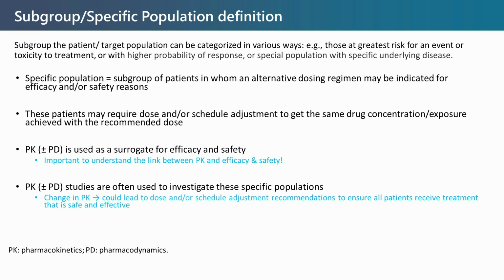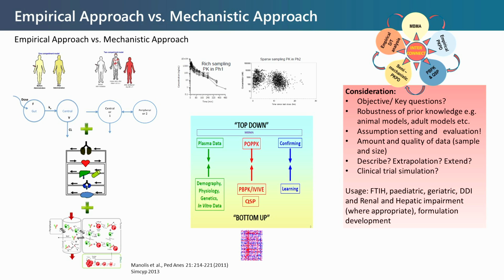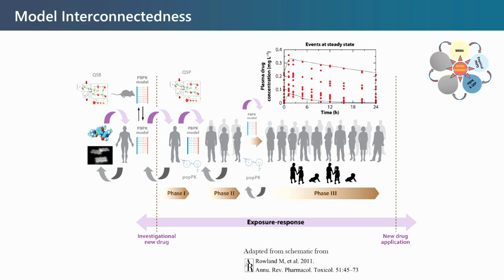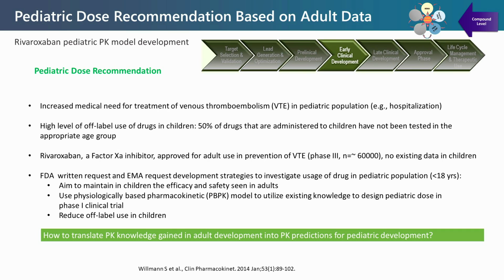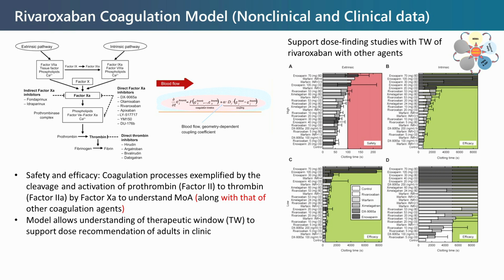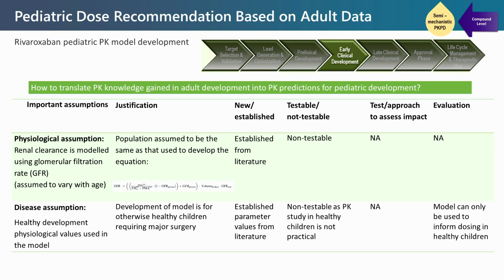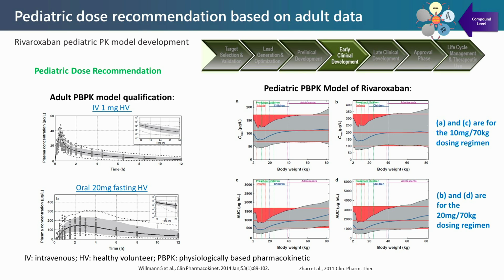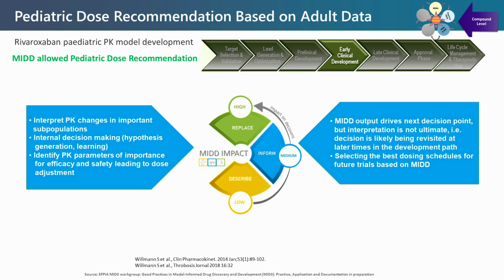Module 4 Case Study 3 Pediatric Drug Development, Utilization of Top-Down and Bottom-Up Approaches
This lecture by Dr. S.Y. Amy Cheung, a Senior Director of Integrated Drug Development at Certara, discusses how top-down and bottom-up approaches can be used to support pediatric drug development. She highlights the usefulness of MIDD interconnectedness in pediatric drug development and how it can accelerate the process, demonstrates the importance of knowledge building through model interconnectedness of their compound to support pediatric drug development, and looks at an example selected from the literature of rivaroxaban, a Factor Xa inhibitor, to demonstrate the application of both top-down and bottom-up approaches.